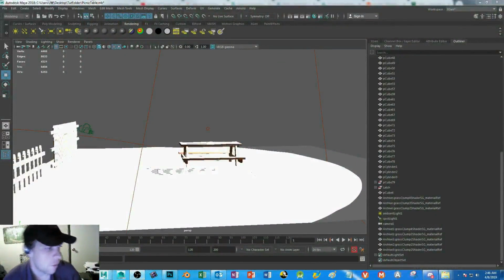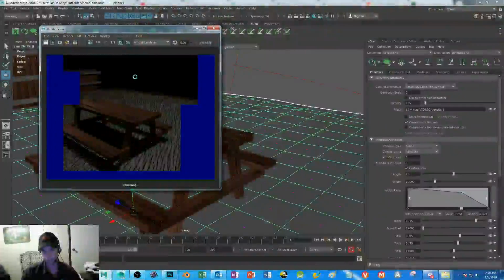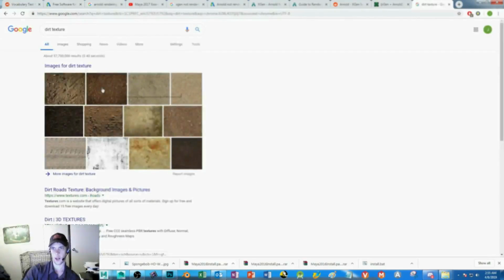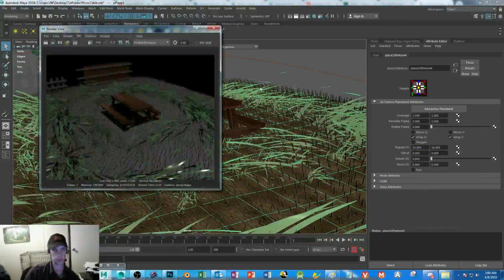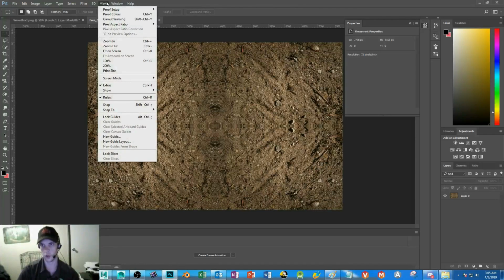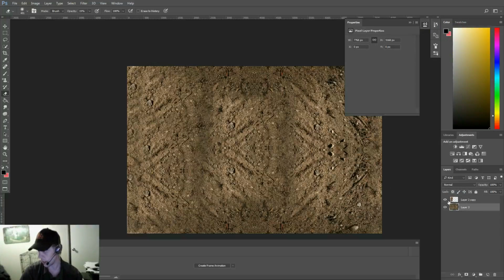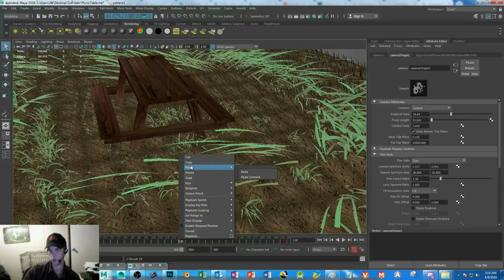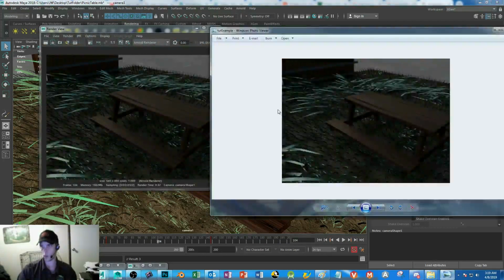Final Rendering2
This is Arnold rendering in Maya.  Mental Ray will have very similar properties.